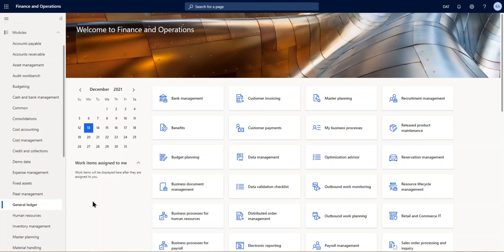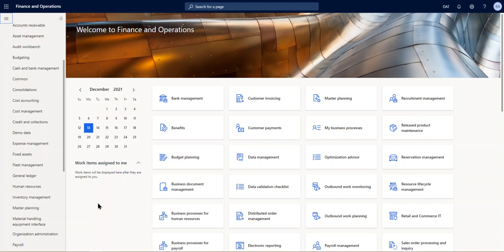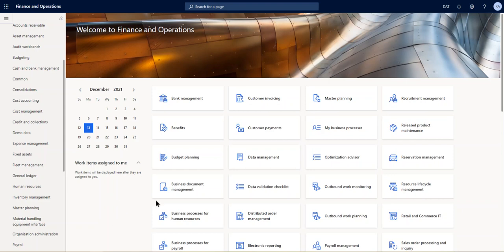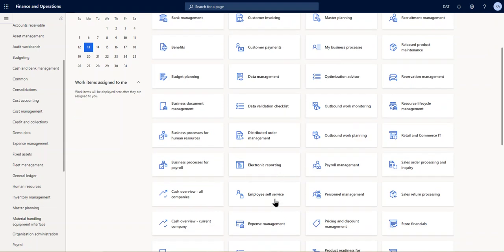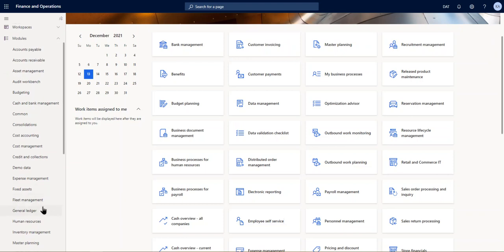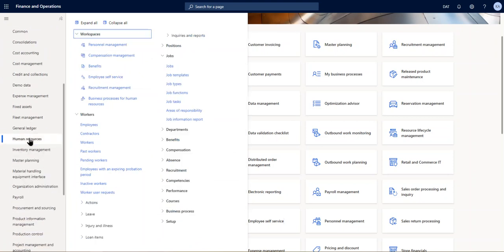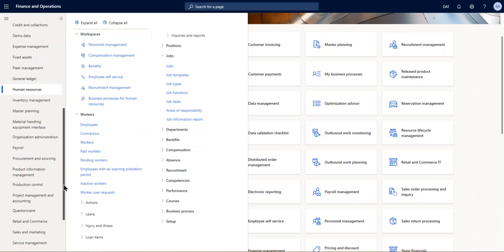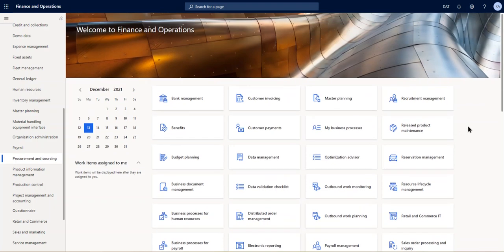Intro to Finance and Operation